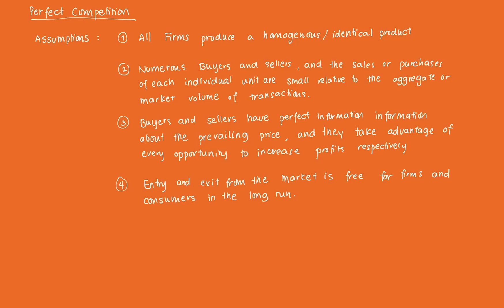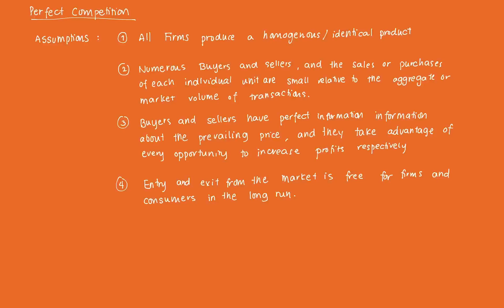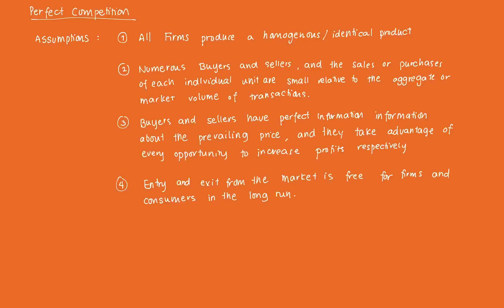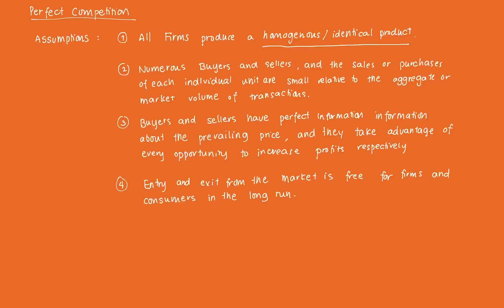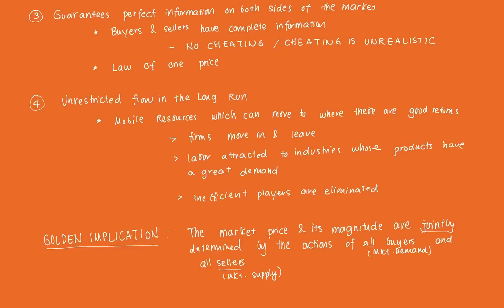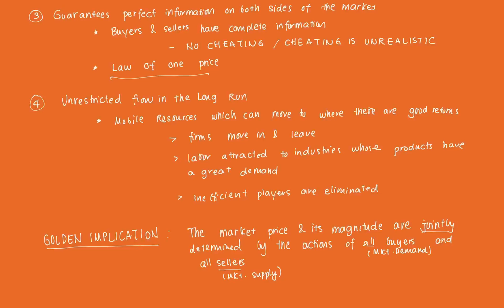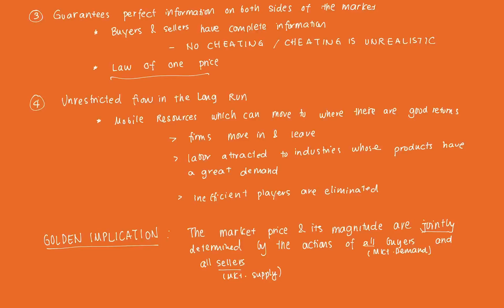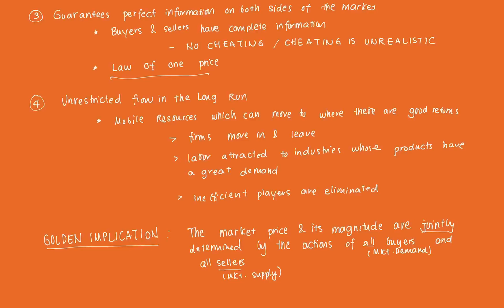Introduction to Perfect Competition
This video details the start of the discussions on Perfect Competition. In particular, the assumptions and key implications of a perfectly competitive market are discussed.